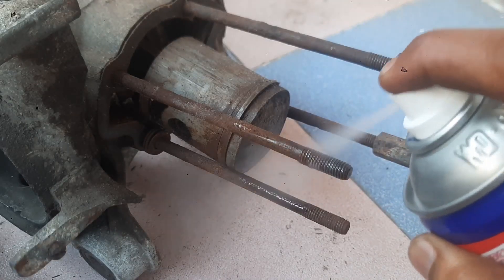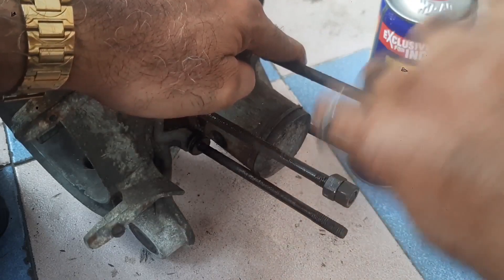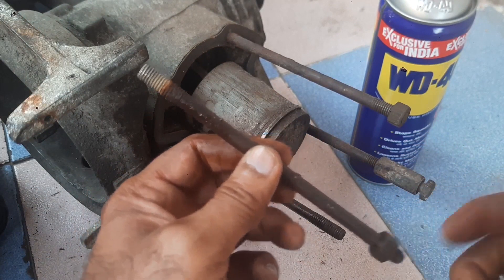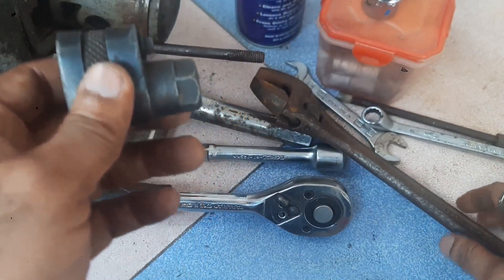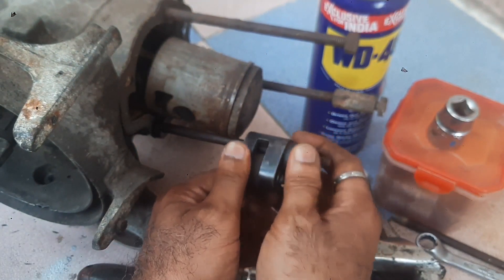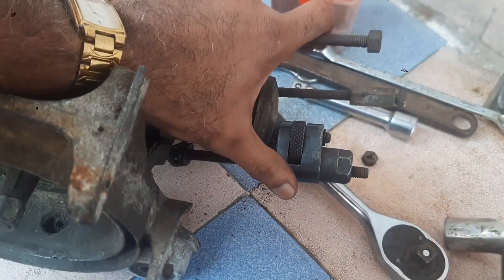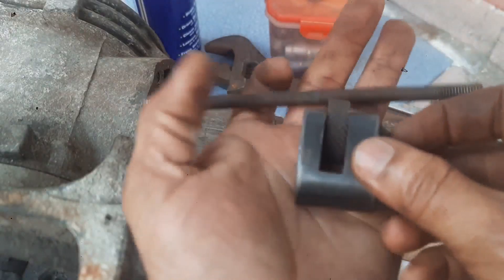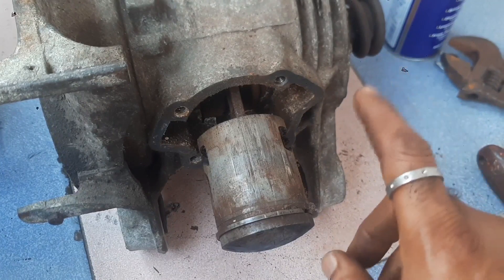How To Remove Studs From An Engine Block The Easy Way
What are the different types of extractors? Although all the following can be categorized as a “screw extractor”, many of these miss the mark. Straight fluted tapered extractors. Spiral fluted tapered extractors. Straight fluted extractors with a turn nut. Left-Handed Drill Bits. Screw extractors are used to remove broken screws without damaging the surrounding material or the threaded hole. Screw extractors can be used only when a hole can be drilled in the centre of the thread of the stud to be extracted.